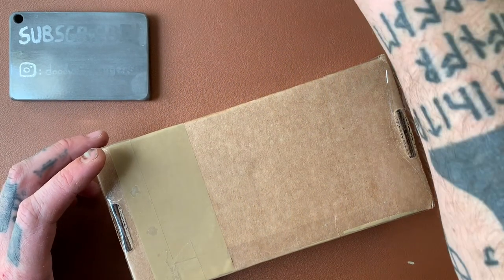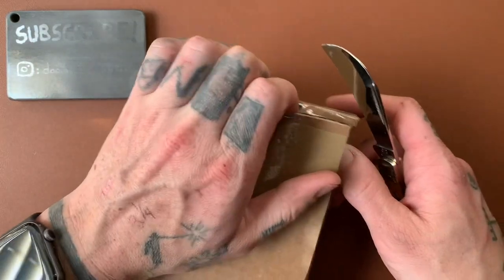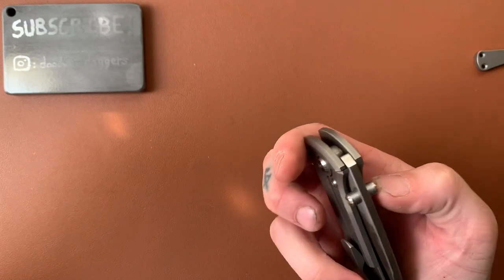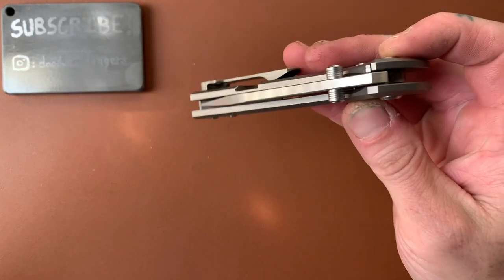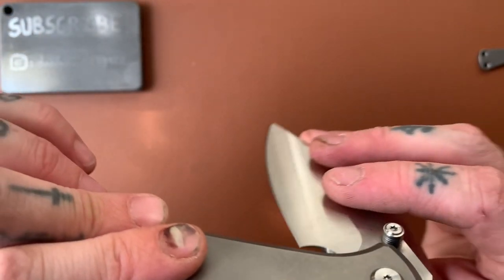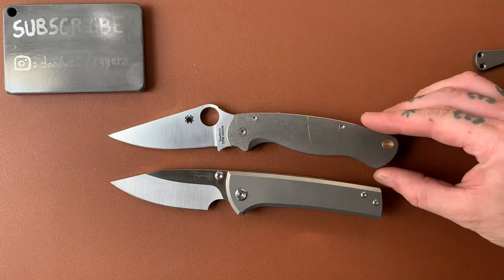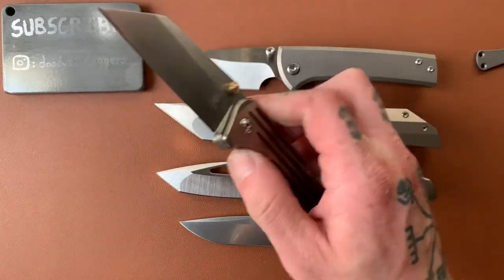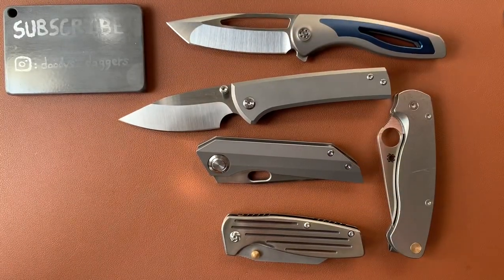This Knife is a BEEFCAKE! Unboxing!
Today I'm unboxing a total beefcake of a knife!! This is the the second fanciest knife I own, and I'm super excited to add it to the collection!